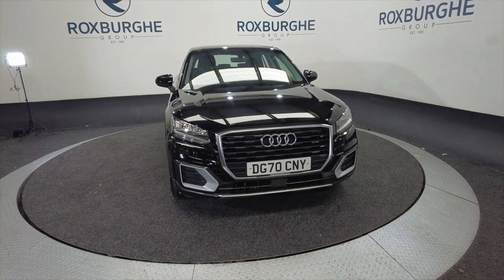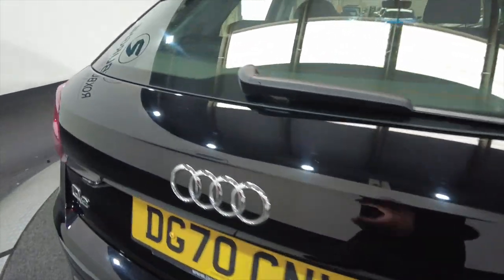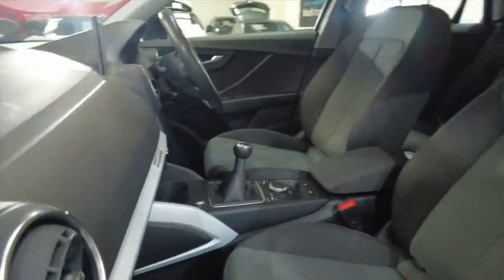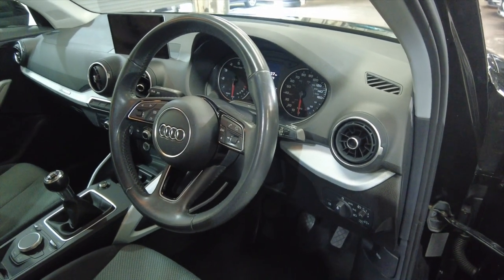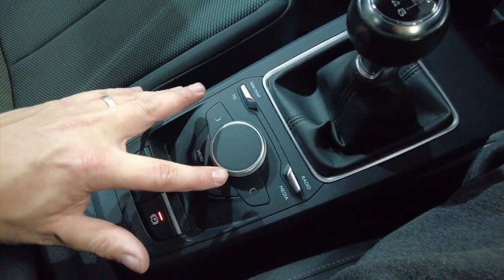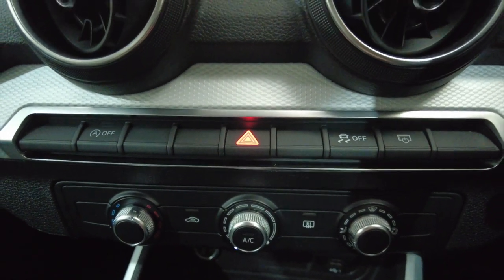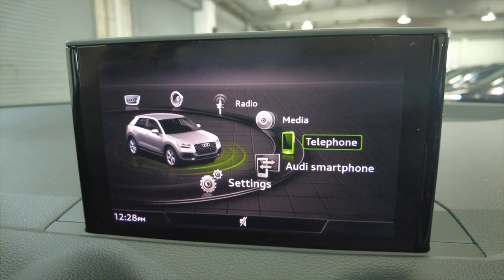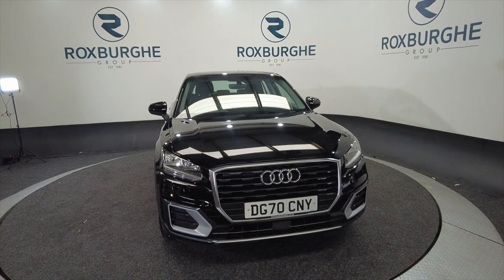AUDI Q2 1.0 TFSI TECHNIK 5d 114 BHP - THE ROXBURGHE GROUP - USED CARS UK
Birmingham
West Midlands
B76 1AL